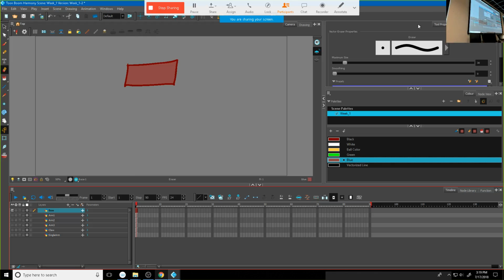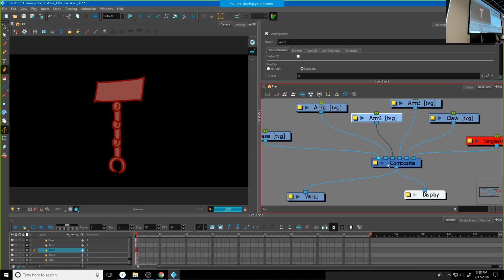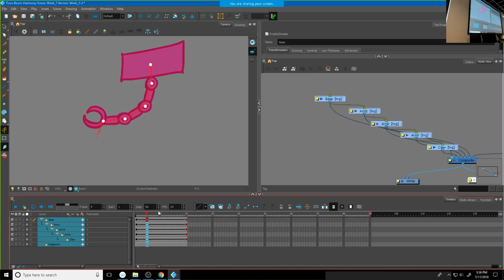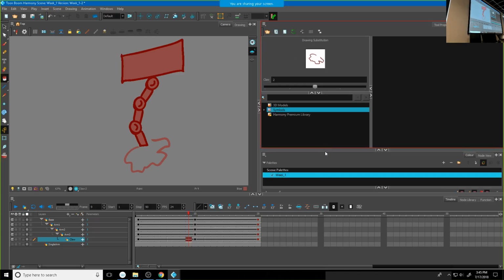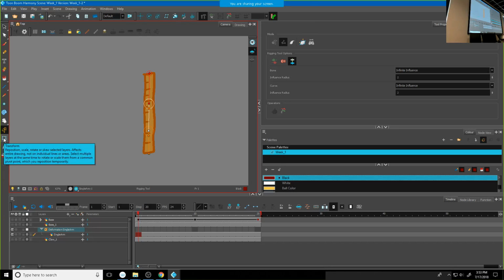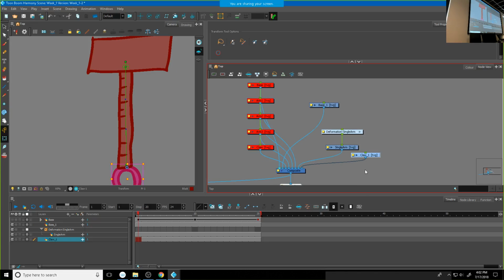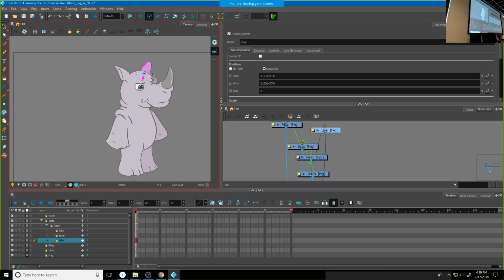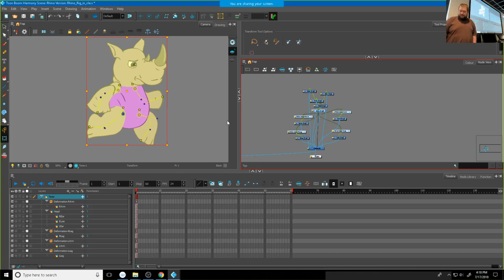2d Anim - Week 2 - Day 2